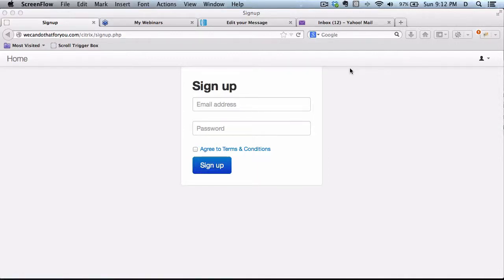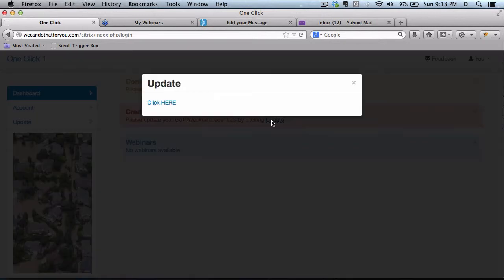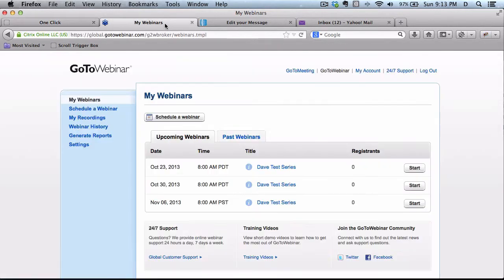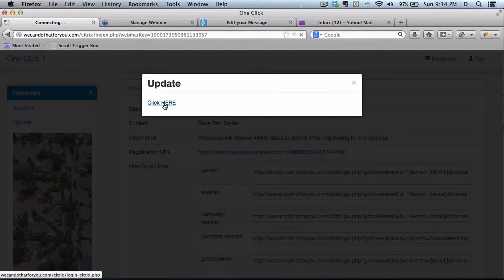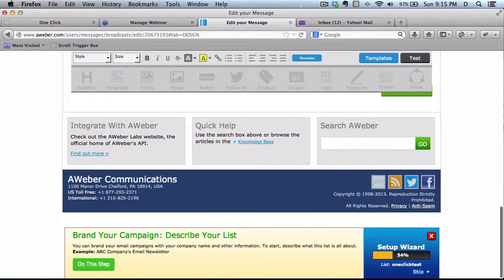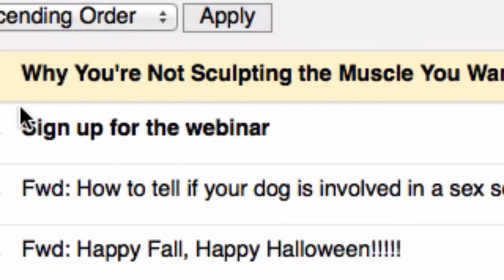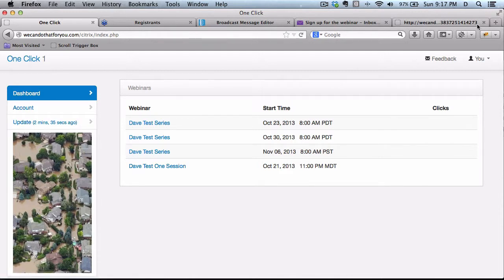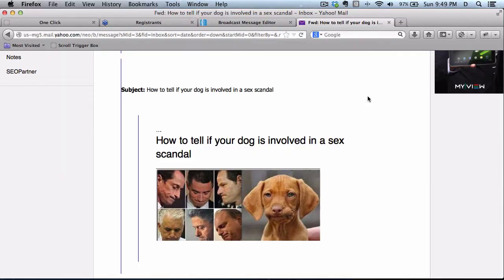One Click Webinar Registration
How to get your email subscribers to sign up to your GoToWebinar webinar with just one click.  Live demo.  Start by signing up.  Provide your email and password.  Once logged in, update your credentials.  Login to GoToWebinar and automatically update your webinars.  Grab the one click link you want for the email autoresponder service you use.  Drop that link into your broadcast email, send and once a subscriber clicks that link they are signed up for your webinar.